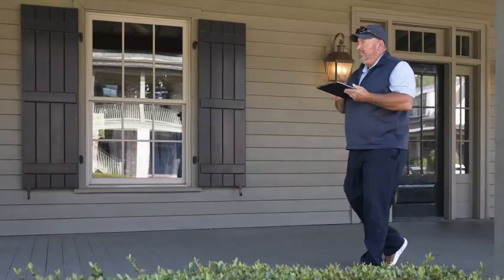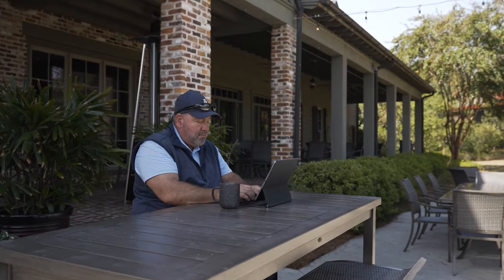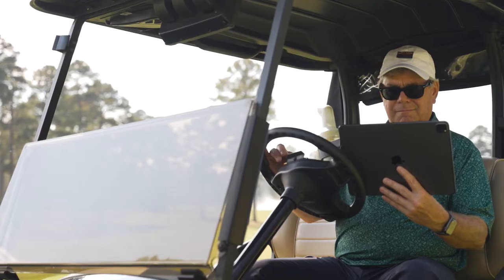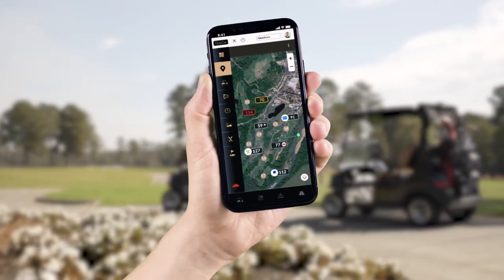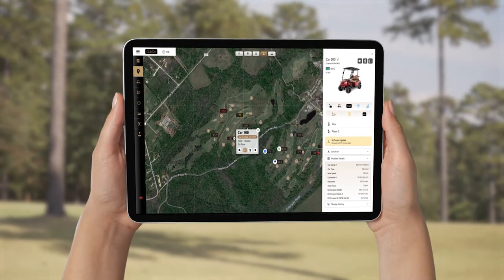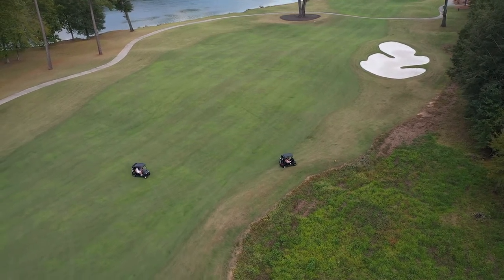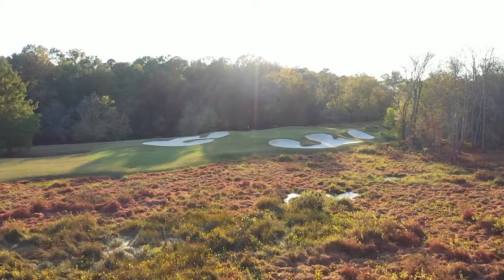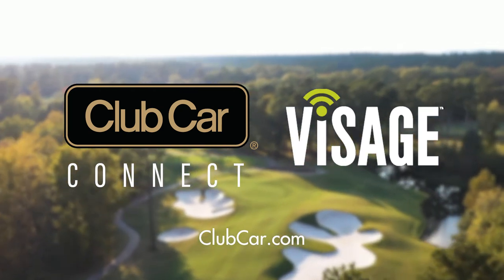Club Car Connect - Overview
MOVING THE GAME FORWARD
Mindful of tradition, but with a recognition that the game can be more, Club Car brings you a proven technology package offering an exclusive way to strengthen relationships with your golfers, increase revenue opportunities, and manage resources effectively and efficiently.